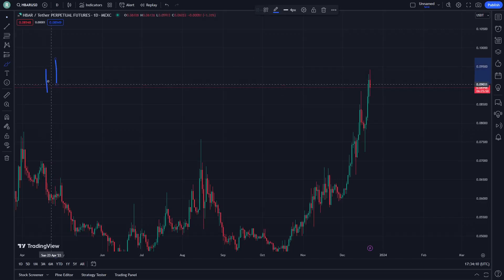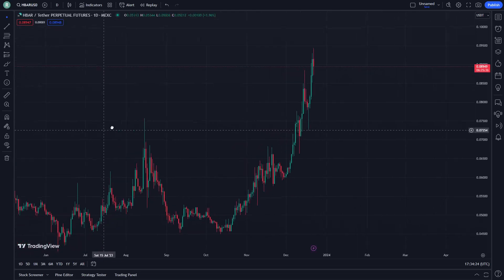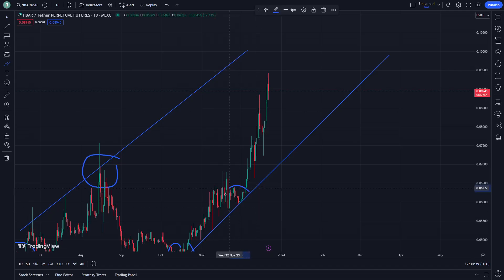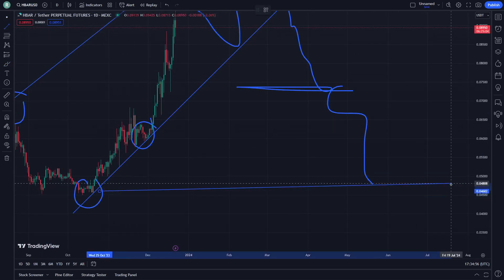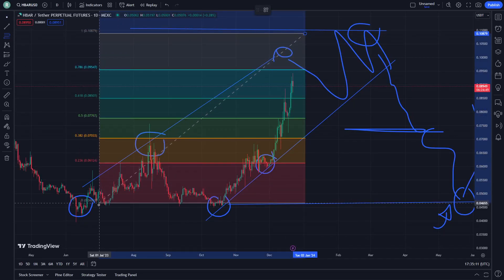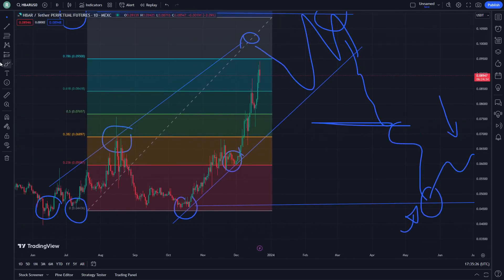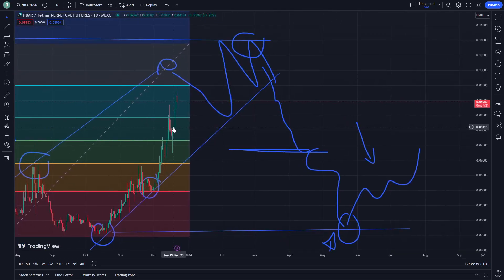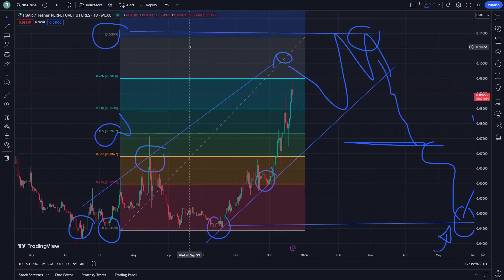HEDRA HBAR Crypto Price Prediction News Today 22 December